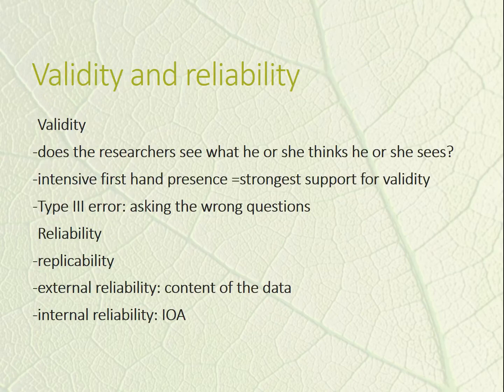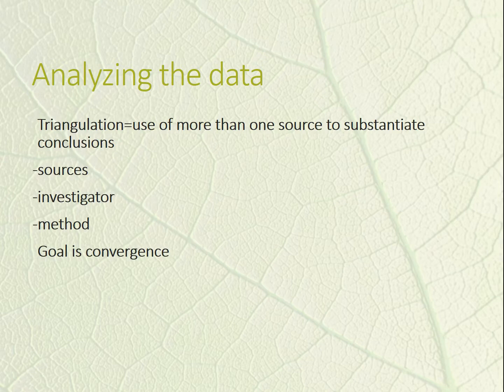KIN 5181 Understanding Kinesiology Research Module 27